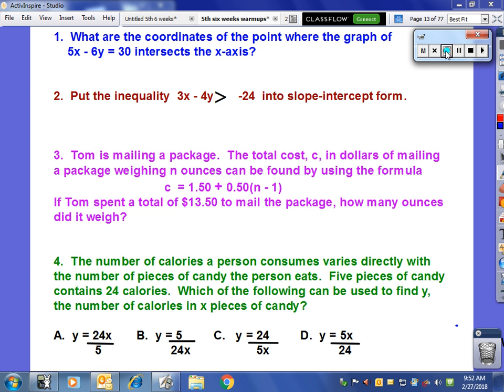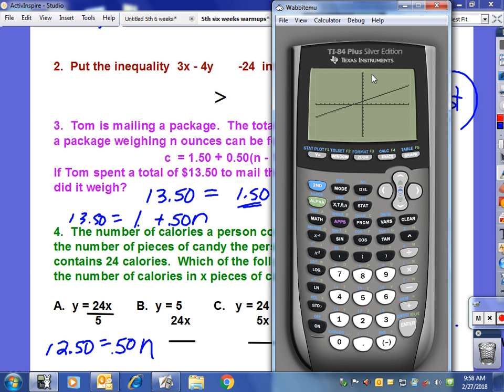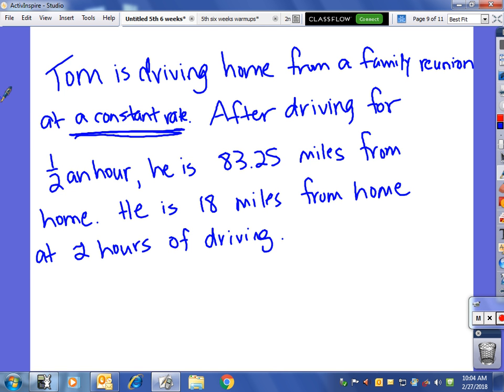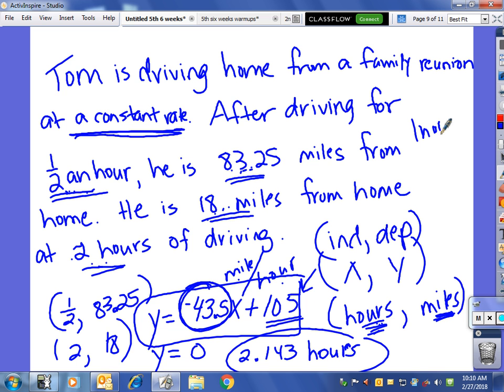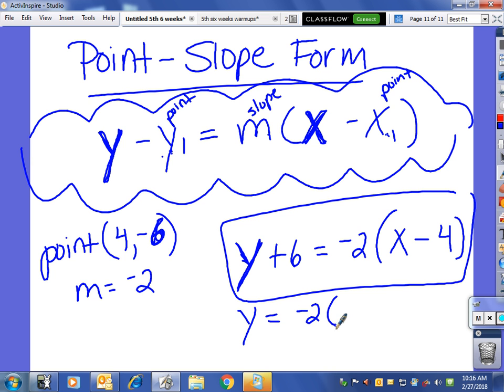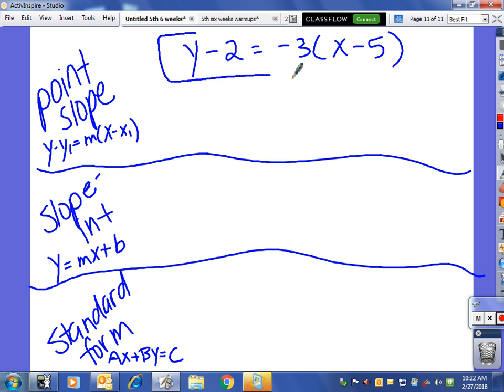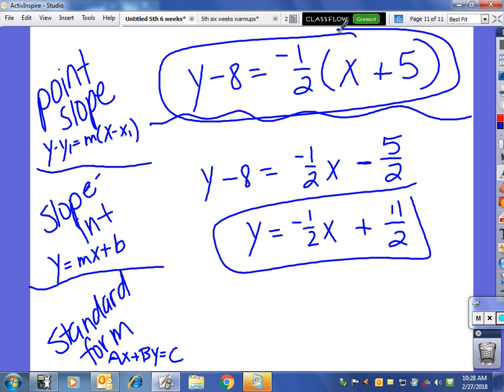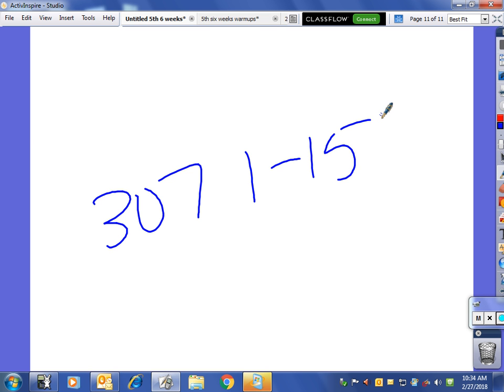Feb 27 point slope and review